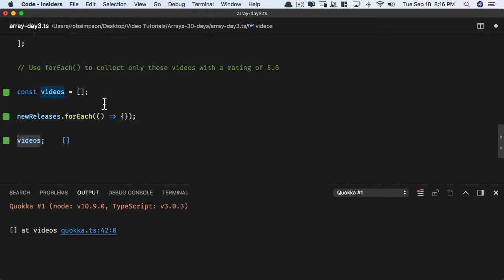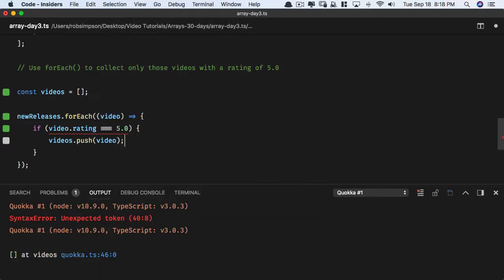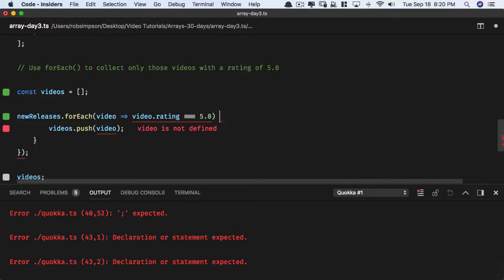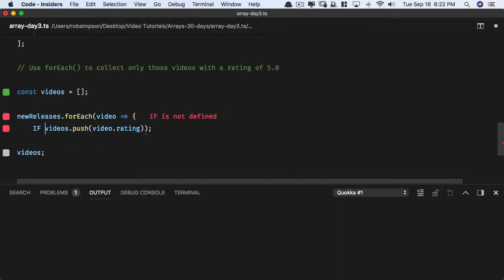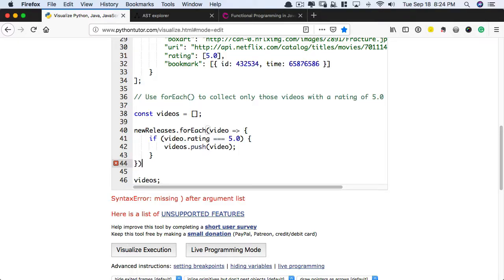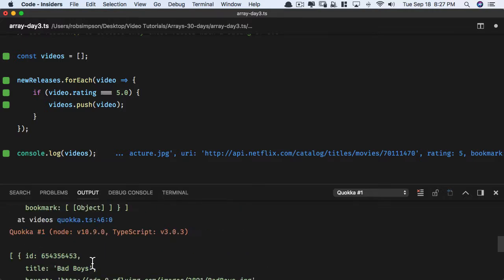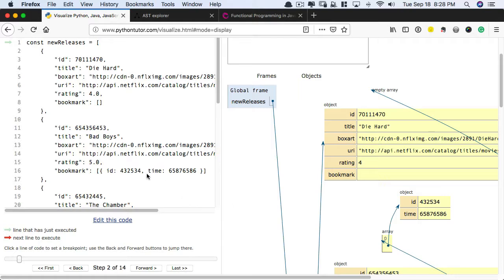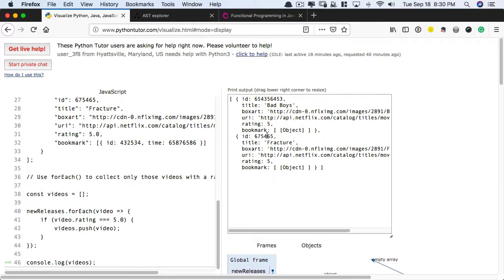JavaScript Arrays in 21 Days - Day 5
Today is the introduction of using a predicate to filter objects in an array to only collect those that meet certain criteria. This will lead up to the next array method which is the filter method. This video shows the worst of me as I fumble through figuring out why the code is not working.